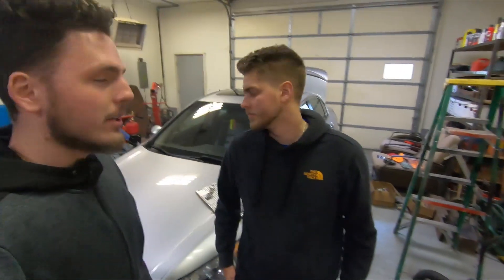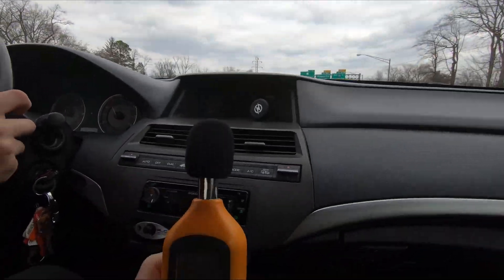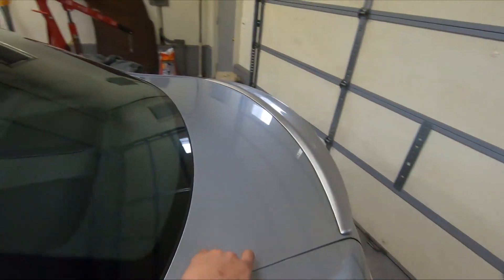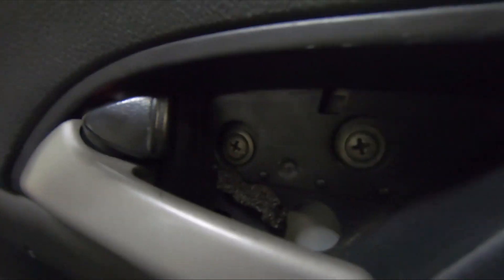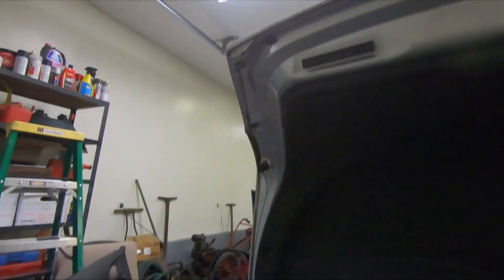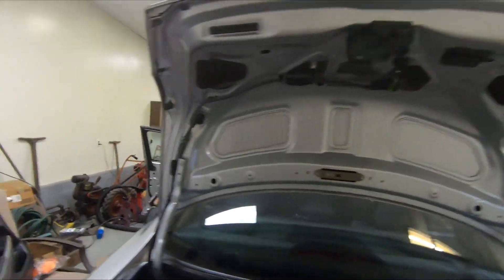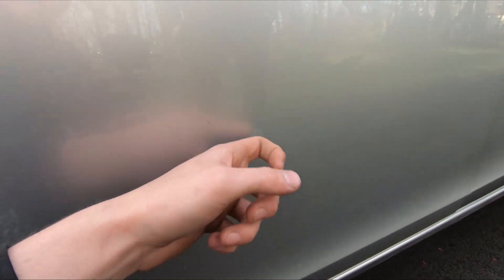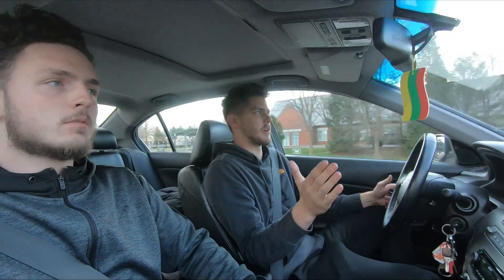THE MOST OVERLOOKED AUDIO SYSTEM UPGRADE | 09 Accord V6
In this video, we use sound insulation to sound deaden the doors, trunk, and rear fenders in our 2009 Honda Accord.

Links to parts used in this video:

KILMAT 50mil Sound Deadening

0:00 Intro
1:37 Initial Testing
3:08 Tools Needed
4:57 Installation
21:09 Post-Installation Testing
22:29 Conclusions